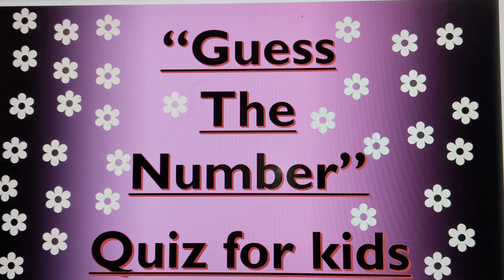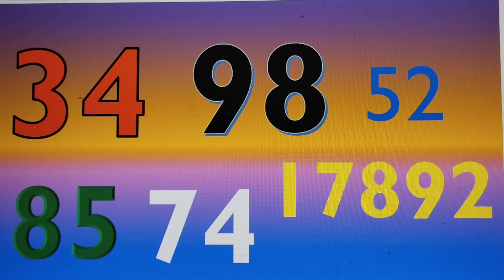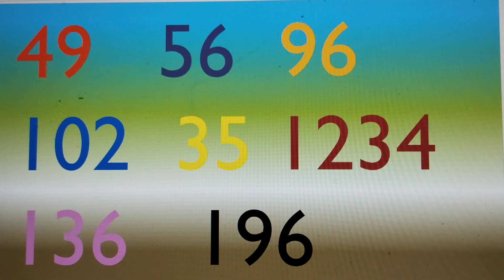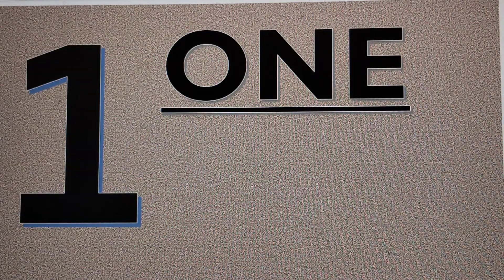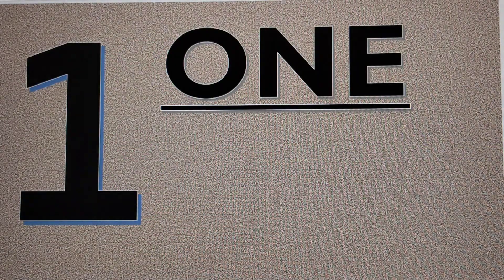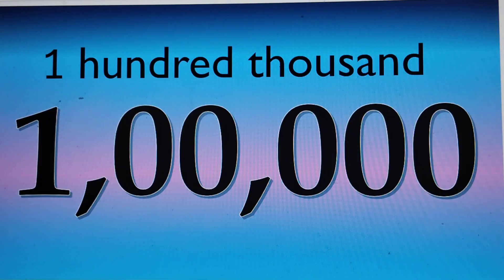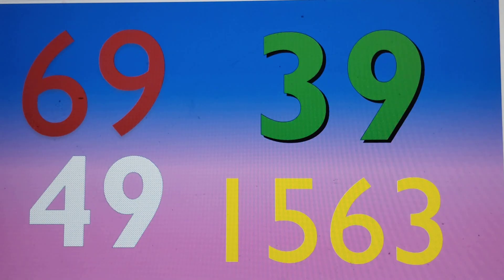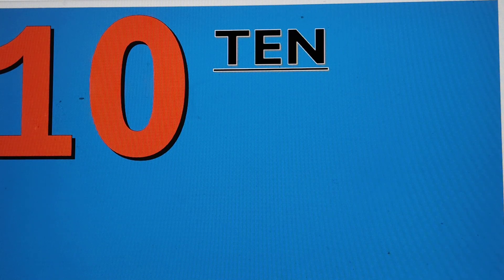Fun, playful and Interactive Number Learning Activity for toddlers, Lkg, Ukg, Pre school, Nursery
Math Quiz on Numbers "Guess the Number" for kindergarten, Lkg, Ukg, toddlers,Pre school, Nursery
This playful activity helps kids recognize numbers, improve their counting skills, and have a great time while learning. Let’s get started and make learning numbers an adventure!

🎉 Welcome to our Fun Number Recognition Quiz for Kids! 🎉 Designed especially for kindergarten, toddlers, and UKG (Upper Kindergarten), LKG (Lower Kindergarten), and preschool kids, this interactive video will have your little ones excited about learning their number names! 🌟 Join us as we embark on a colorful journey through numbers 1-20, perfect for developing early math skills and boosting confidence. With engaging visuals and fun questions, your preschoolers will become number experts in no time! Let’s make learning fun together! 🧒❤️📚

🌟 Fun Number Name Quiz for Kids! 🌟 Get ready to watch your little ones embark on an exciting learning journey designed for UKG, LKG, and preschool kids! This colorful quiz is perfect for toddlers and kindergarten learners as they gain essential skills in number recognition and name identification. With engaging visuals, sing-along excitement, and interactive questions, your children will develop their understanding of numbers while having loads of fun! Ideal for home-schooling or classroom activities. 🧮🎉

Number Recognition for Kids,
Number Names for Kids,
Learning Numbers,
Kids Math Learning,
Educational Math Videos,
Math Number Games for Kids,
Kids Math Activities,
Math Basics for Kids,
Early Math Education,

Number Words for Children,
Learn to Count,
Preschool Math,
Math Number Activities,
Number Learning Fun,
Learning Number Names,
Math Fun for Kids,
Recognizing Numbers for Toddlers,
Number Sequences for Kids